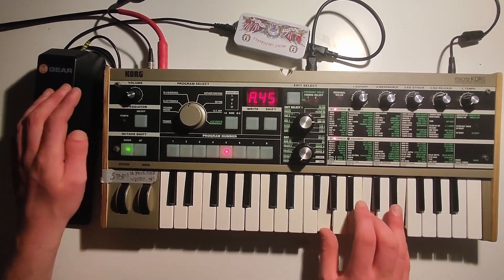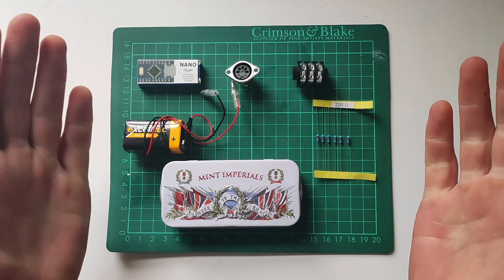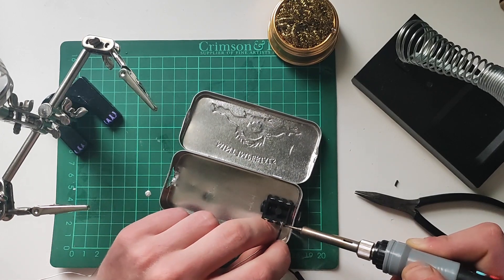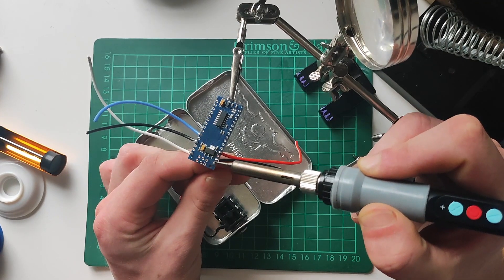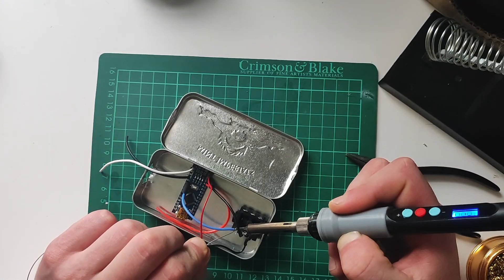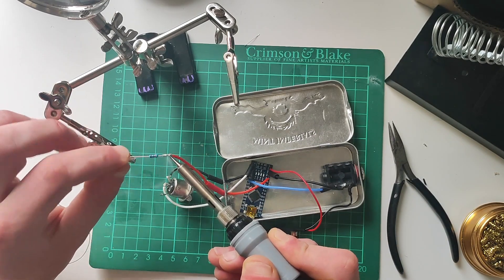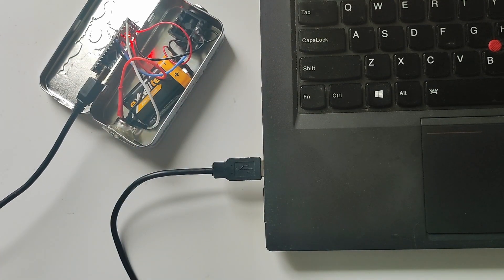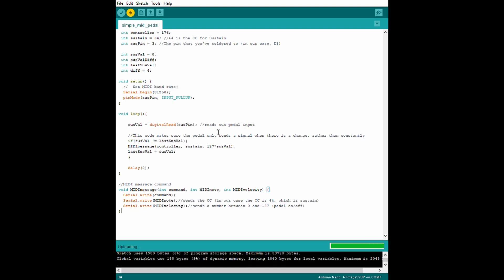Simple MIDI Sustain Pedal Build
Ever wanted to use a sustain pedal on the Microkorg? Then this is what you need! This simple box takes the input from a sustain pedal and converts it into MIDI signals that your synth can read.

I've tried to keep the build as cheap and easy as possible. So long as you're competent with a soldering iron, you should have no trouble with it. If you're after something a little more advanced, check out my previous video which also includes an expression pedal:

If you'd like to learn how to program an Arduino for yourself, I'd highly recommend Paul McWhorter's tutorial series: